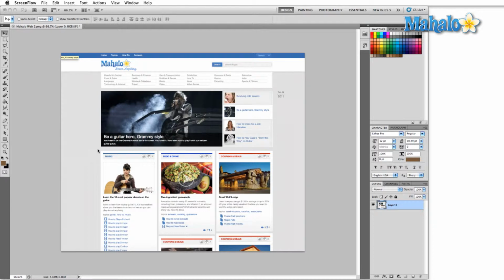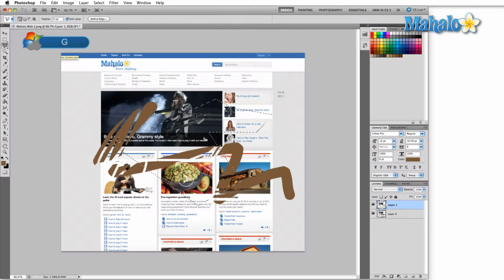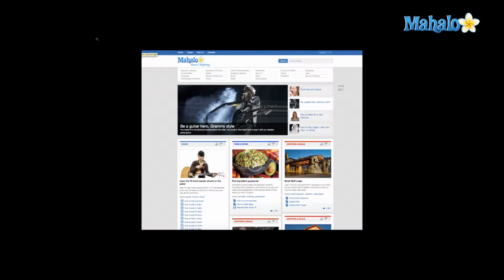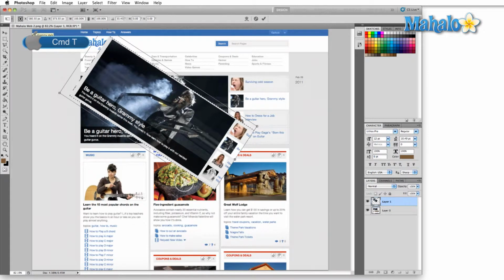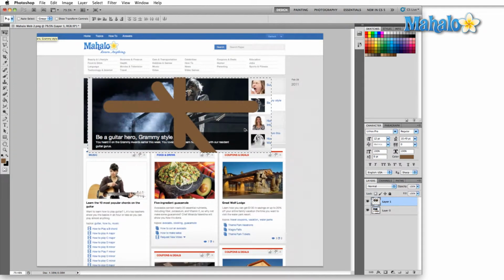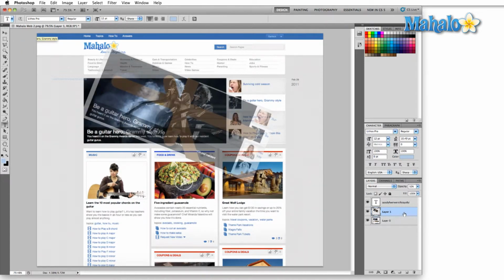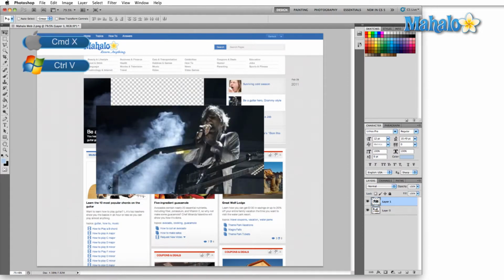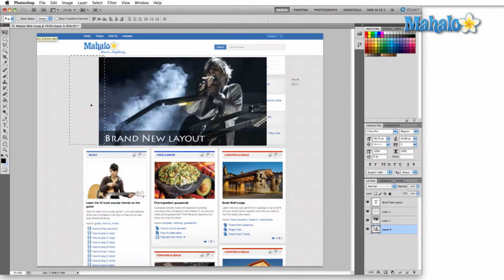Photoshop Tutorial - Beginner Tip 5: Keyboard Shortcuts